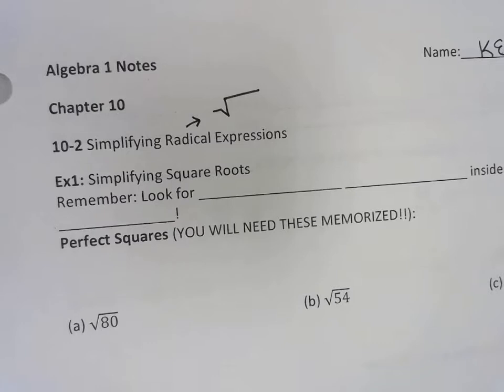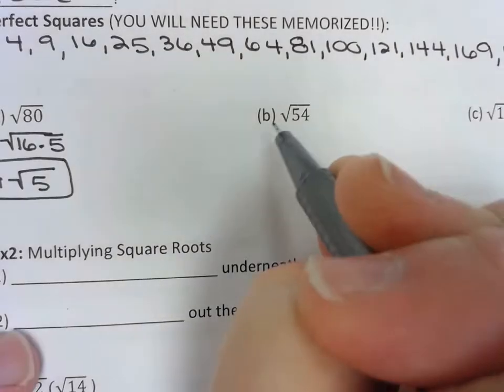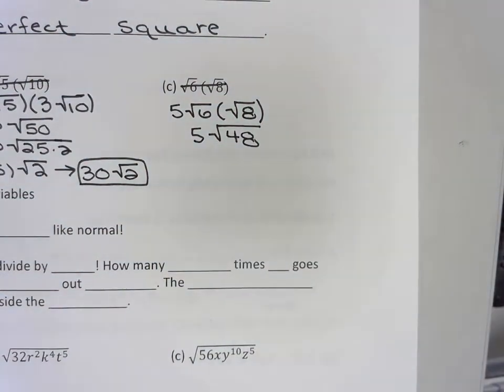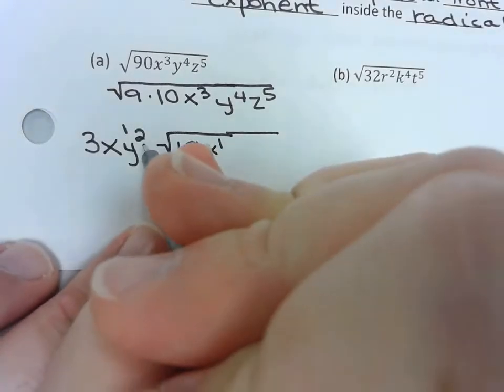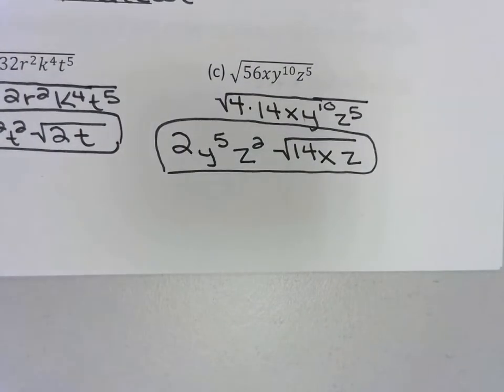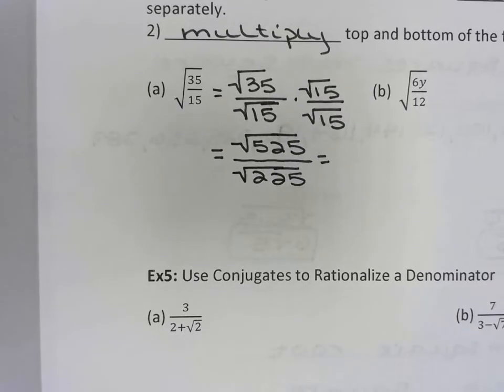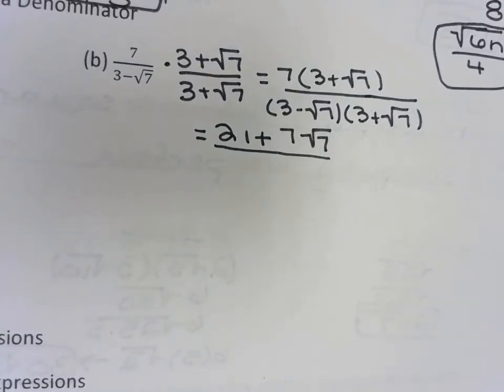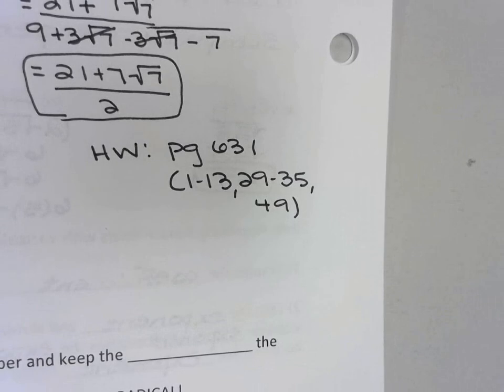Alg 10.2 Notes